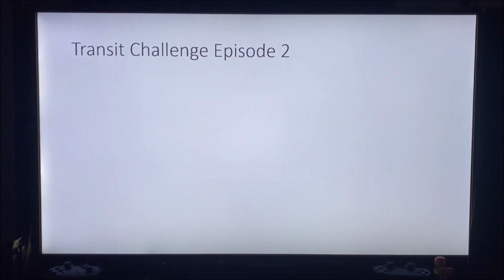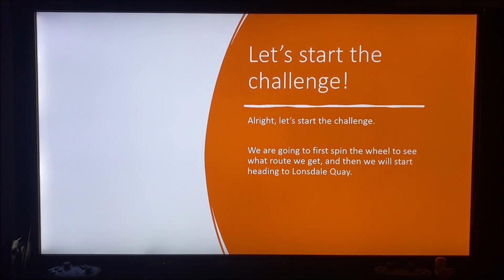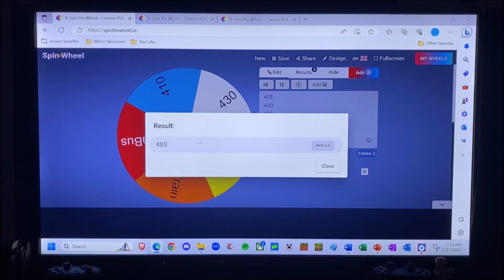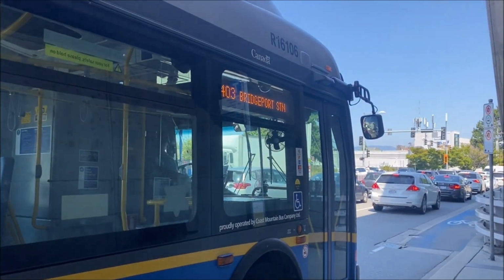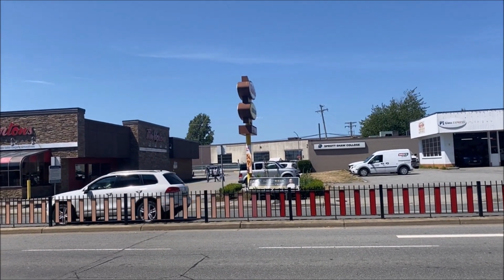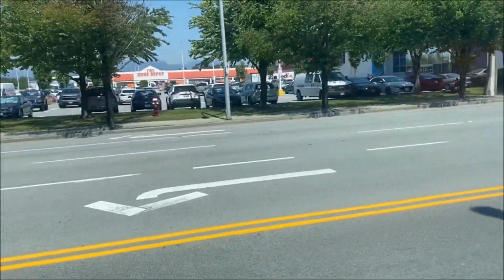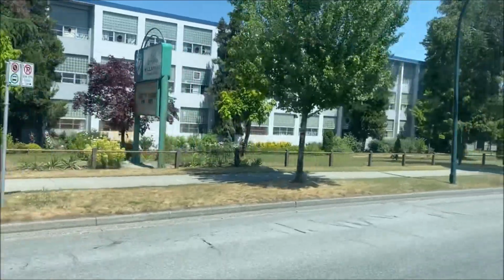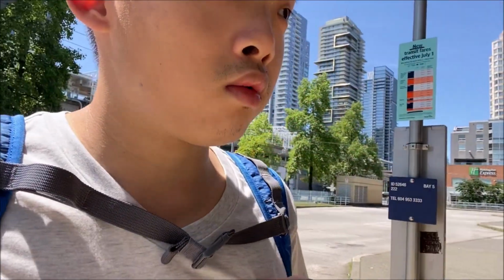Transit Challenge Episode 2 Richmond to North Vancouver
Today is our second episode of the Transit Challenge. This time, we are starting from Lansdowne Station in Richmond and end at Lonsdale Quay in North Vancouver.

The routes for this challenge are:
403 Bridgeport Station
410 22nd Street Station
430 Metrotown Station
SeaBus
SkyTrain